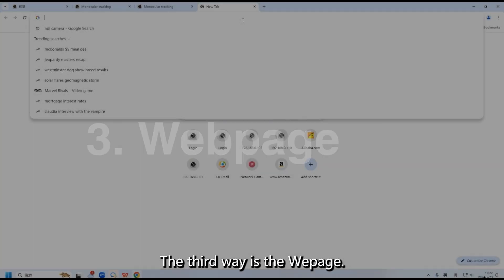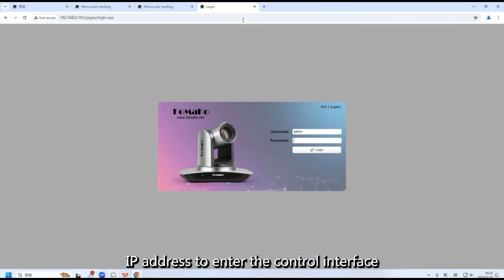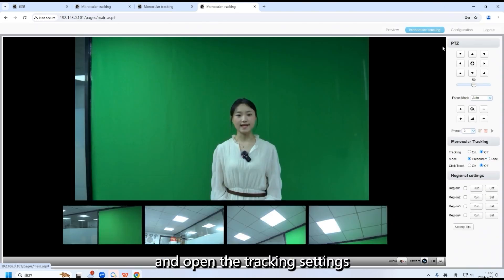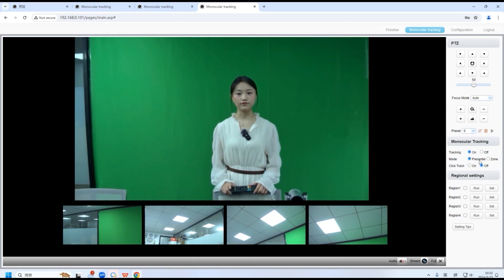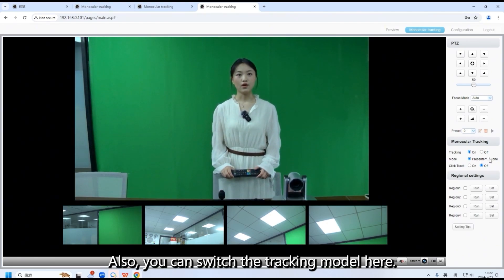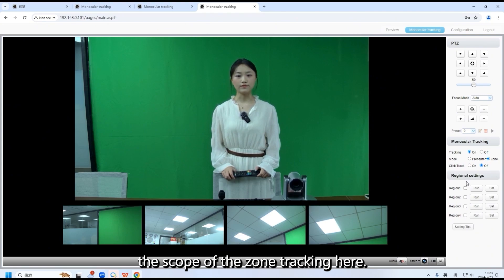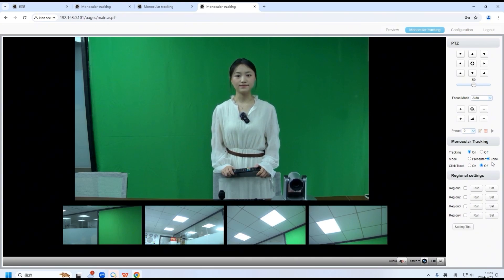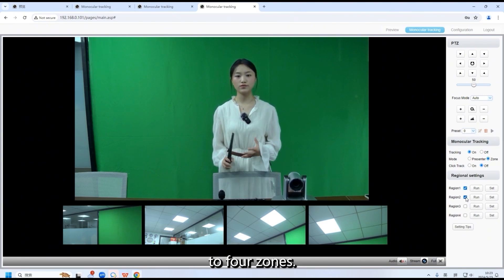4 Ways to Turn on/off AI Auto Tracking of FoMaKo AI tracking Live Streaming PTZ Camera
Video was shot by FoMaKo FMK12UH Pro(20x)
Video recorded by FoMaKo KC601 Pro Video switcher
The operation is applicable to the following models:
FMK12UH Pro(20x)
FMK20UH NDI
FMK30UH
FMK30UH NDI
Last time I introduced the AI tracking performance of this AI PTZ camera for you guys. Some customers commented whether the tracking can only be turned on and off through the remote control?
Today I will answer the question for you and show you the AI tracking performance of our camera in detail.

Our camera has 4 ways to turn on/off AI tracking.
1.Remote Control
F1: Turn off auto tracking
F2: Turn on auto tracking
F3: Switch auto tracking modes
(We have two tracking modes: single person tracking and area tracking. When you press F3, the camera will switch to area tracking and the image will remain fixed in this area. Press F3 again and it will switch to single-person tracking.)
F4: Switch auto tracking to follow a different person
(Press F4, we can see a yellow wireframe and a green wireframe. The yellow wireframe means your target person. You can switch different target according to your needs)

2.menu setting
(Press the menu to enter tracking, then you can turn tracking on or off here, and switch tracking mode here)

3. Webpage
(Use the camera's IP address to enter the control interface and open the tracking settings to turn tracking on or off. By the way, you can set the scope of area tracking here. A total of 1-4 areas can be set, and our PTZ camera will track within these 1-4 areas.)
4. Control Joystick customs key F1 and F2
(The last way is to customize the settings F1 and F2 by Controller. First, you must ensure that the controller can control FMK12UH Pro (20x) and use the Visca over IP control protocol. The functions of the F1 and F2 buttons can only be customized under the Visca over IP control protocol.

①Press controller’s “Setting” button , go to “Keys”, you can select F1 and F2 on the screen.
Go into F1, Command for Turn on AI tracking : 81 0A 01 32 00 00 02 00 FF
Go into F2, Command for Turn off AI tracking : 81 0A 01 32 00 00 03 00 FF
After the settings are completed, press F1 will turn on AI tracking, and press F2 will turn off AI tracking.)
②You can login controller’s webpage by controller’s IP address
Go to Keypad , then you can input the AI tracking On/Off commands for F1 F2 buttons. it is much more easier